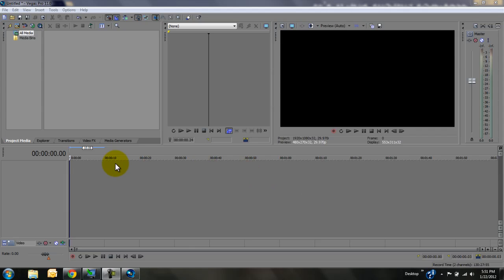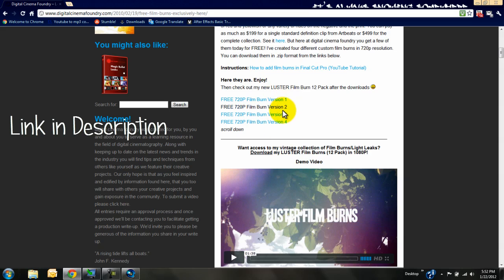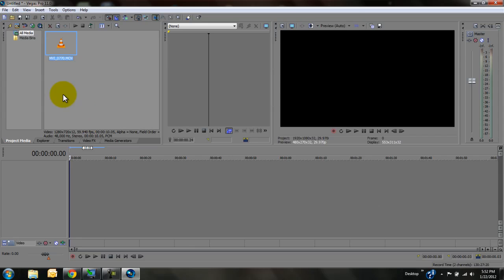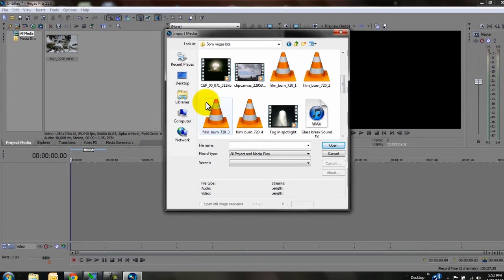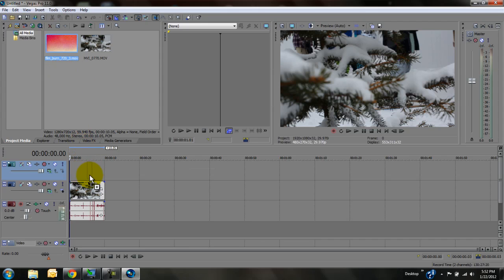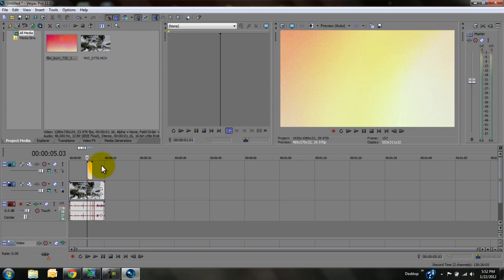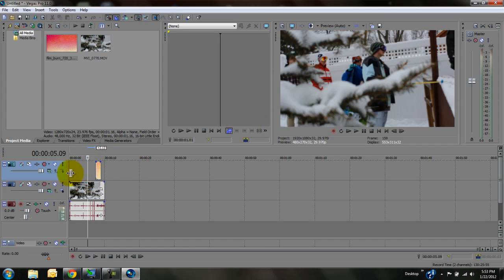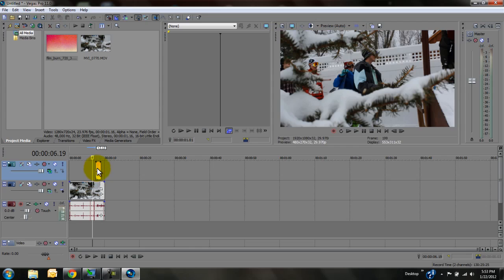Sony Vegas Tutorial: Film Burn Effect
I got asked how to do this effect so i made a tutorial,